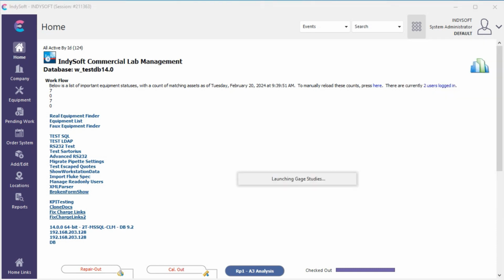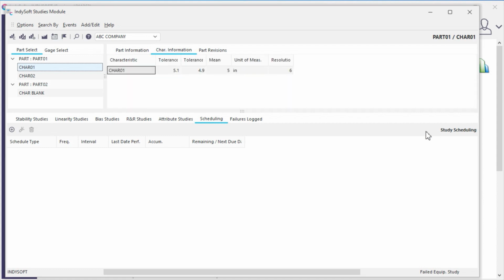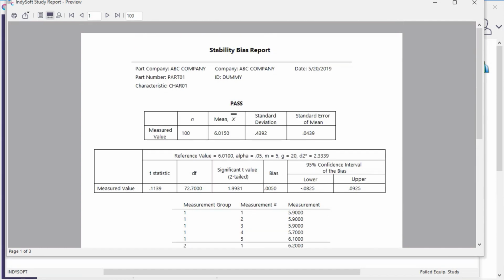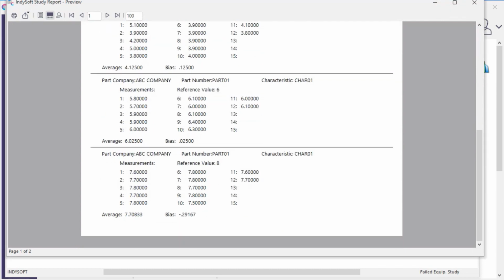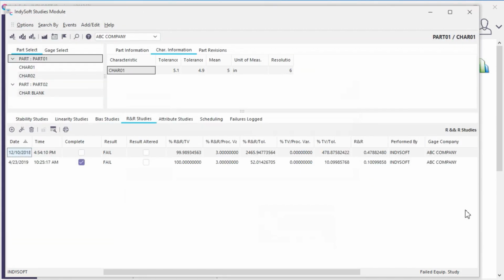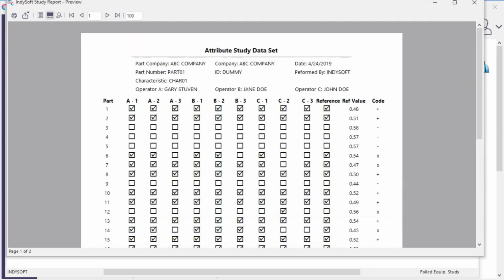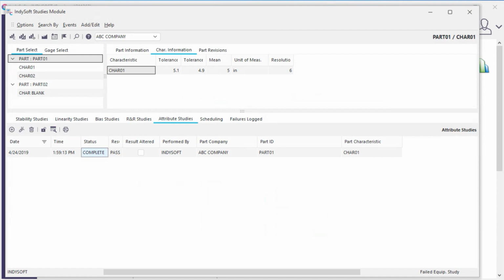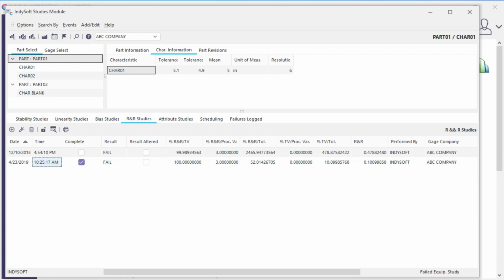Tip Tuesday - Introducing the Studies Module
This is an introduction to the Studies Module in Calibrations.com.  The Studies Module is a tool to specifically help manufacturing customers ensure they have proper tooling for their production lines.  The Studies Module is based on the MSA 4th Edition and includes studies for Stability, Linearity, Bias, R&R, and Attributes.  Watch Now!